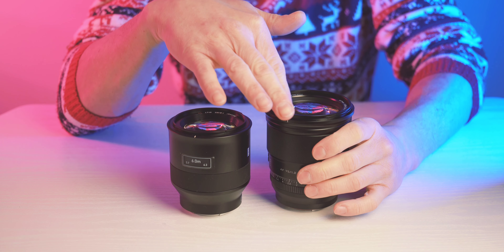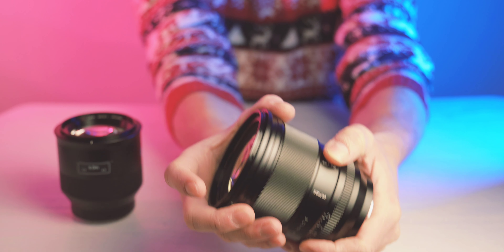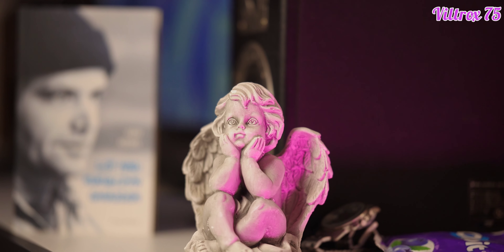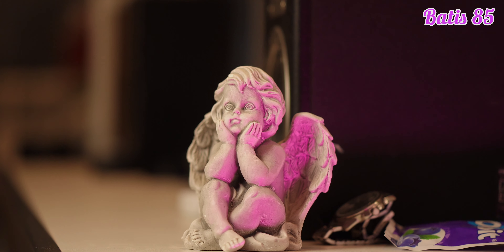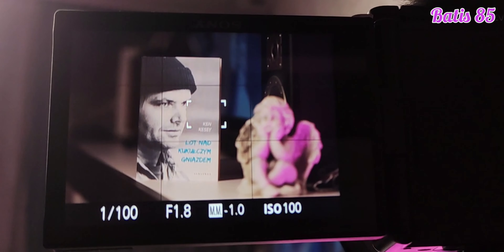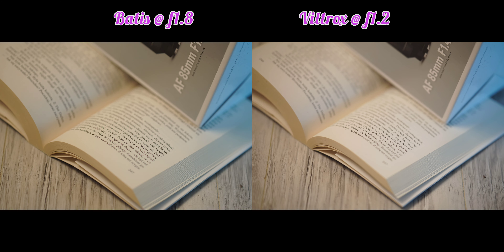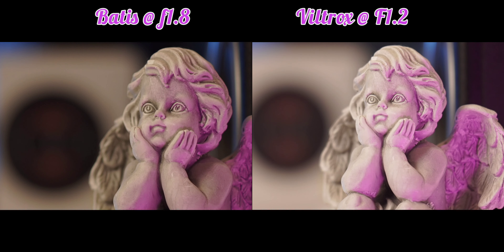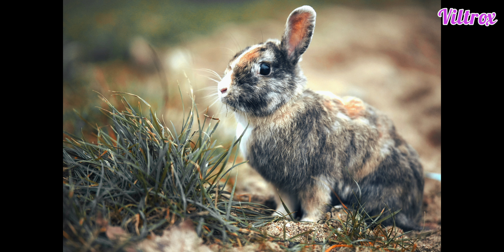Viltrox AF 75mm F/1.2 vs Zeiss Batis 85mm F/1.8 on APS-C Body (Sony ZV-E10)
Best regards for all Your support!